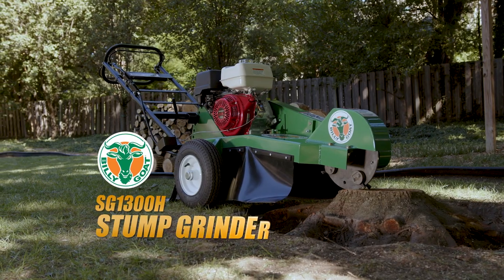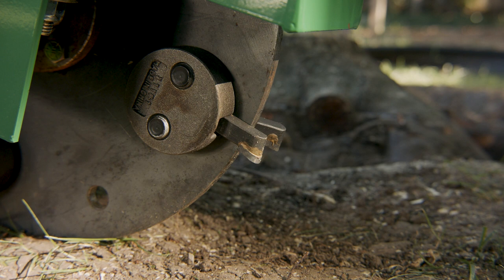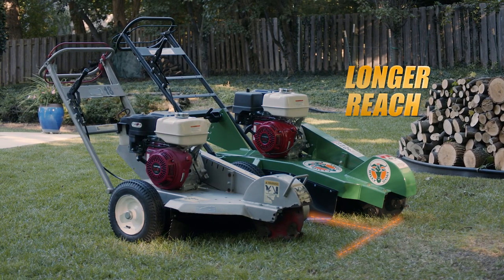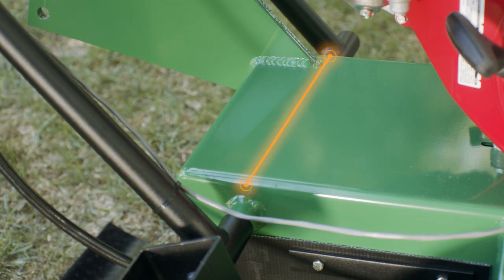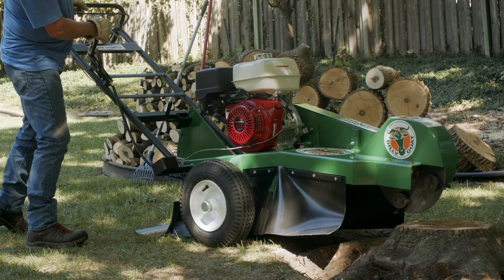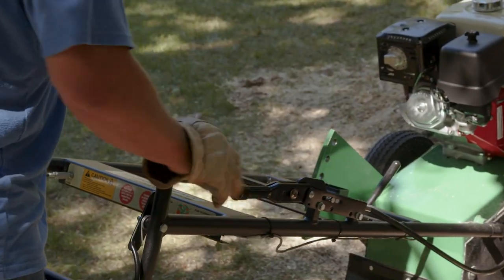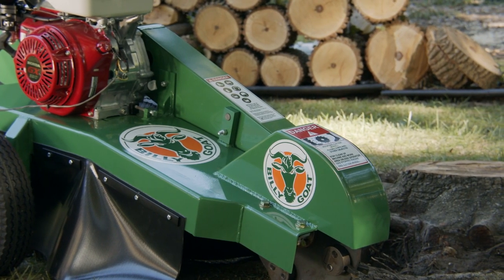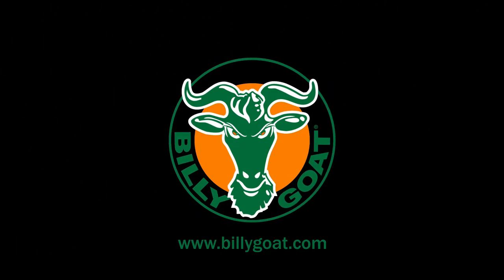SG1300H Walk Behind Stump Grinder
Take your stump grinding to the next level! The SG1300H stump grinder efficiently removes a stump from 24-in. above grade to 16-in. below.